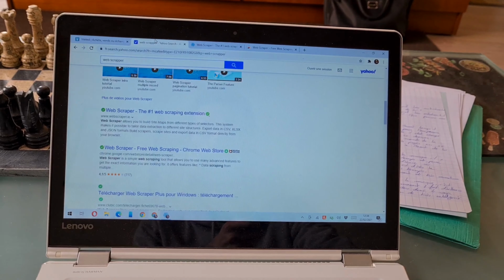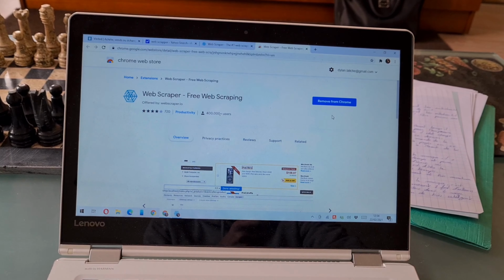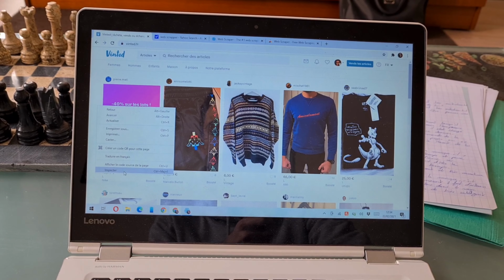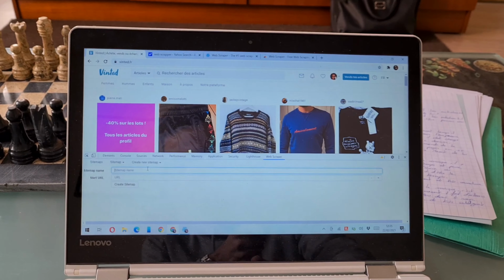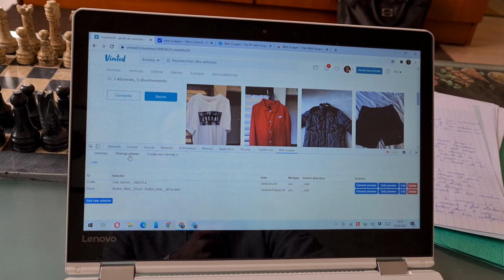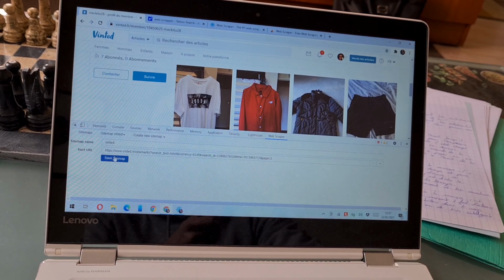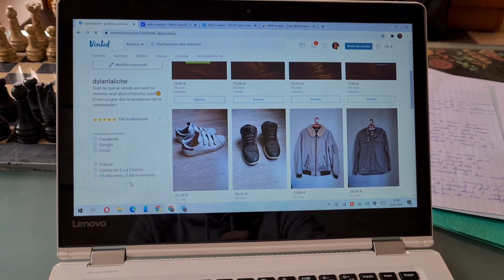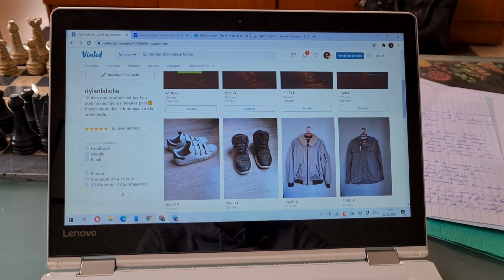Boost your Vinted account for free !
In this video I show you how to boost your Vinted account for free !